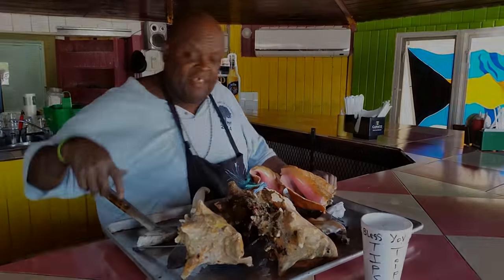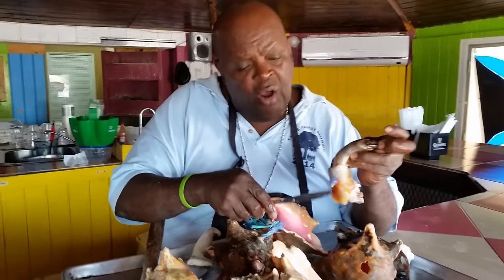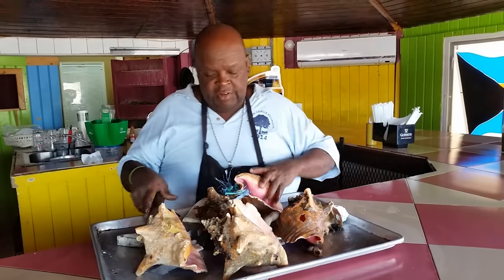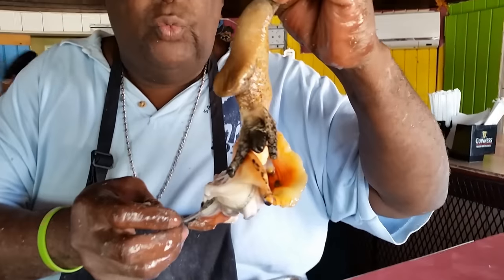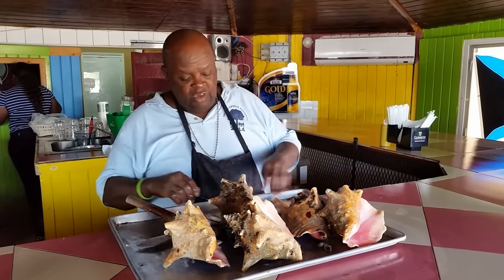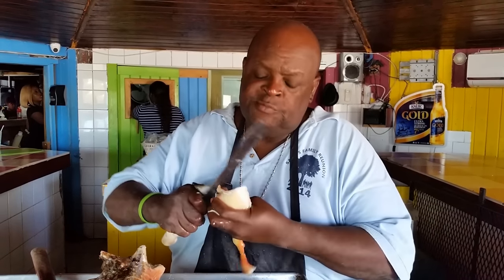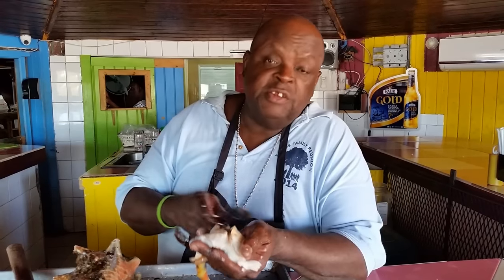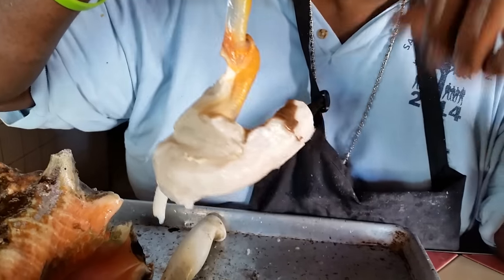How to Clean a Conch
Big Daddy shows how to clean a conch.
Fresh Bahama conch. Paradise Island, Bahamas.
Big Daddy cleans conch at Goldie's Conch House at the fish fry in Nassau Bahamas.